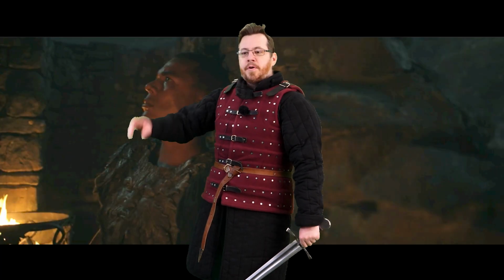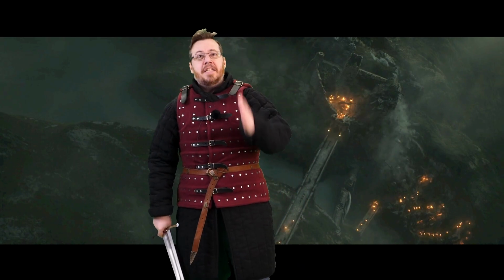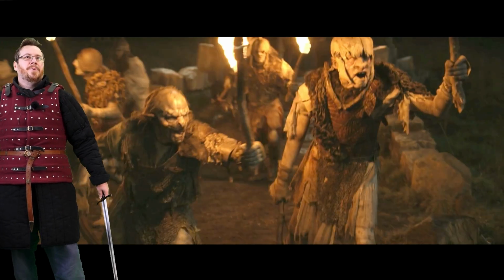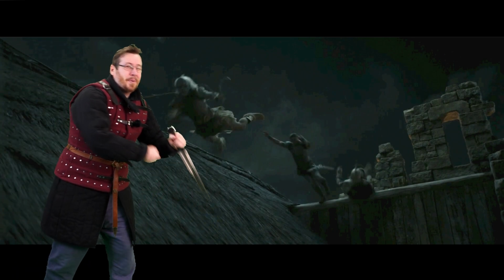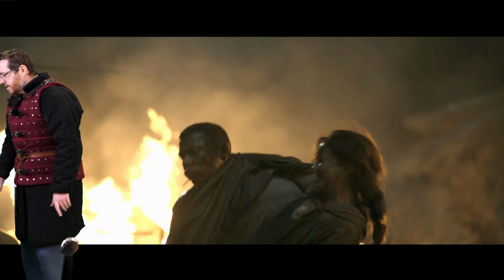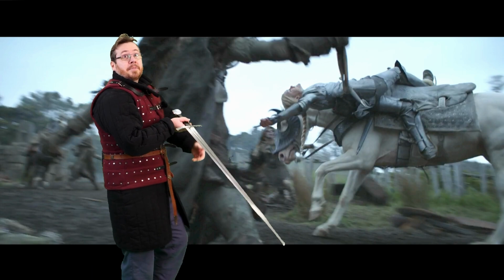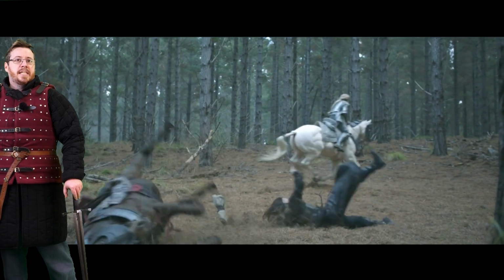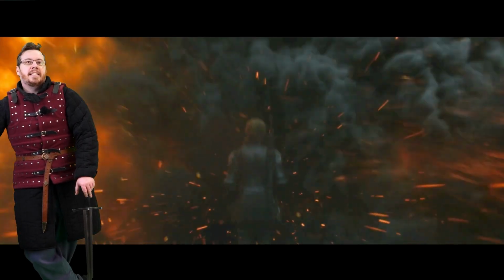RINGS OF POWER main BATTLE, Fight Scene Autopsy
The Shadow of the Conqueror GRAPHIC NOVEL launch campaign is LIVE
Oh boy, Let's take a look at the main battle from RINGS OF POWER episode 6.